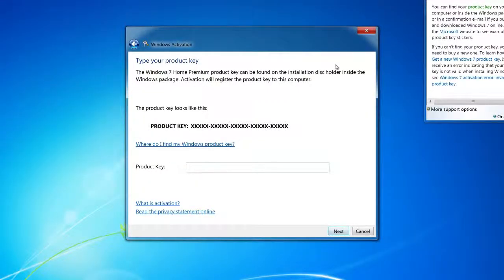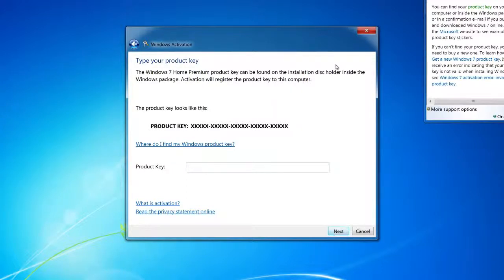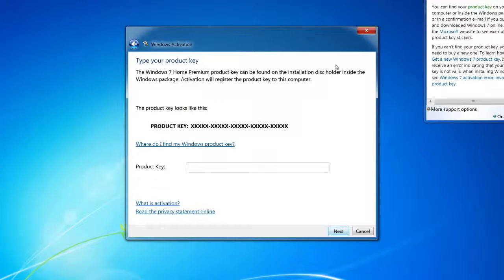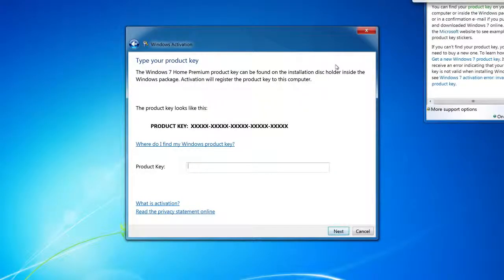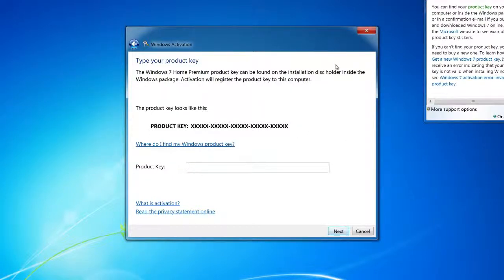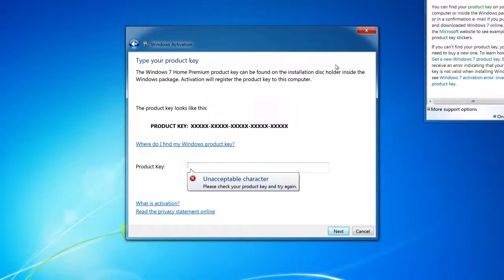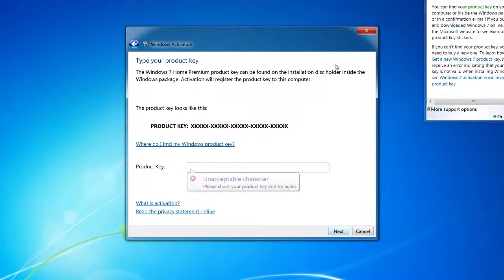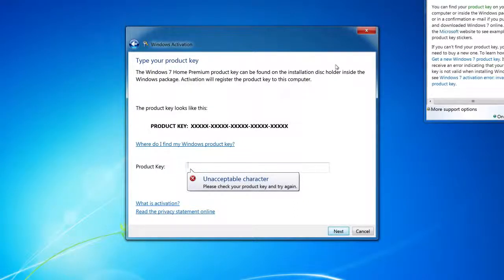Unacceptable behaviour by Microsoft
For more exampels on this subject please read our blog post:
Are You Saying "No" When You Could Be Saying "Yes" in Your Web Forms?